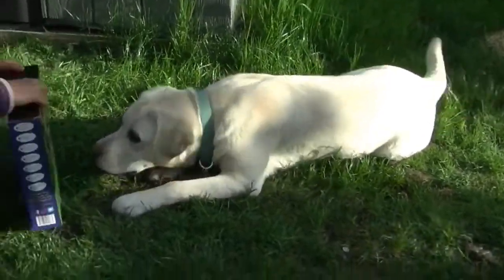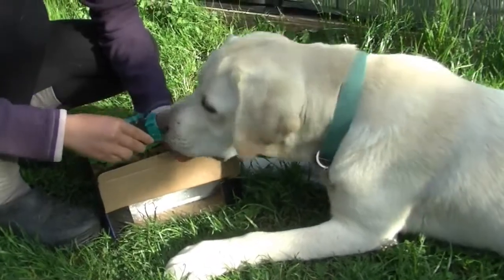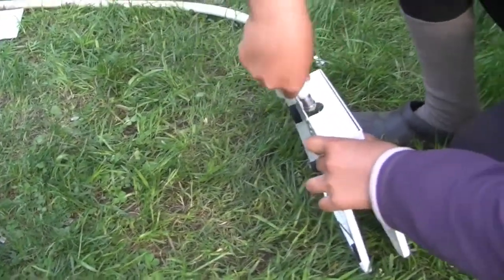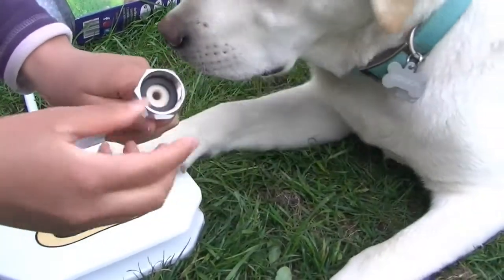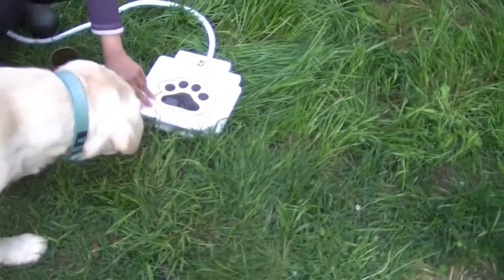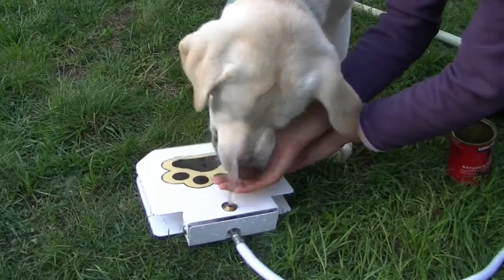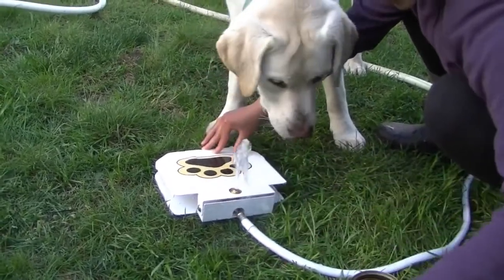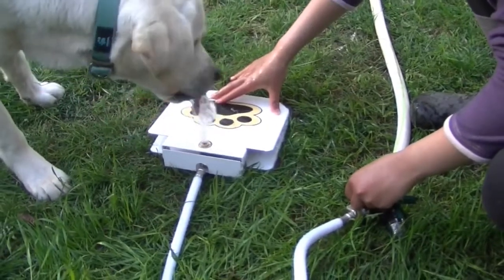kninepal step-on outdoor fountain unbox and setup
Meet the lab Gordon who is featured in this video to help unbox and set up KninePal paw-activated outdoor fountain. Also how he is trained to use his new water sprinkler toy.